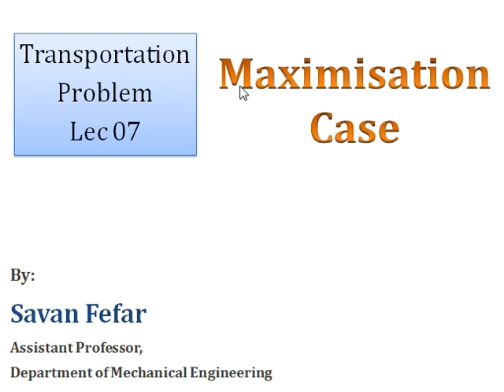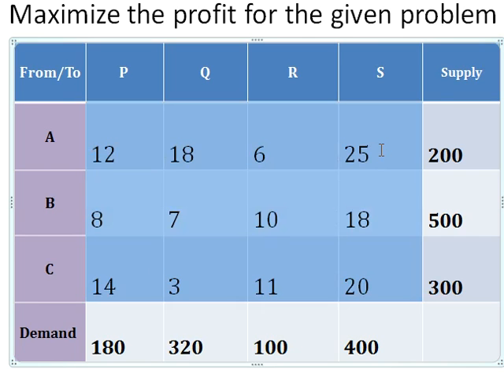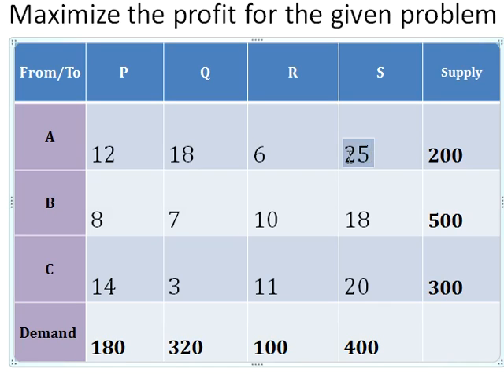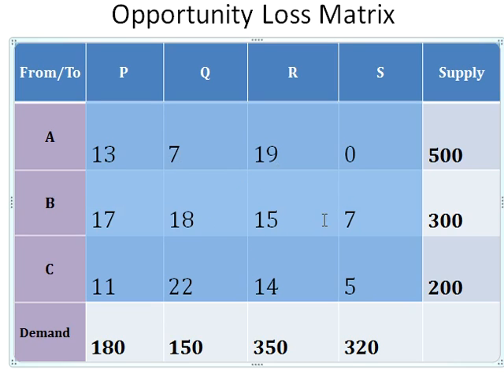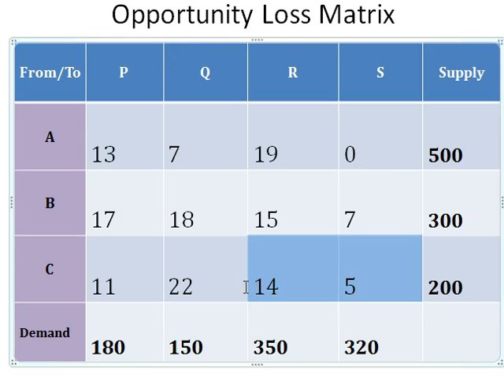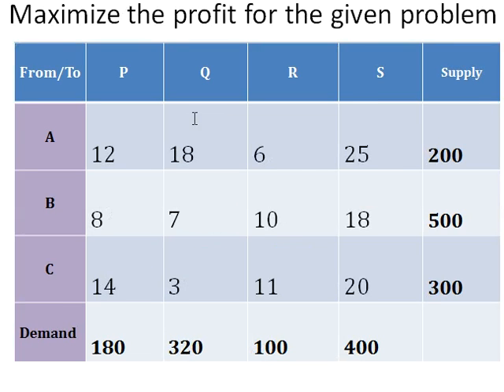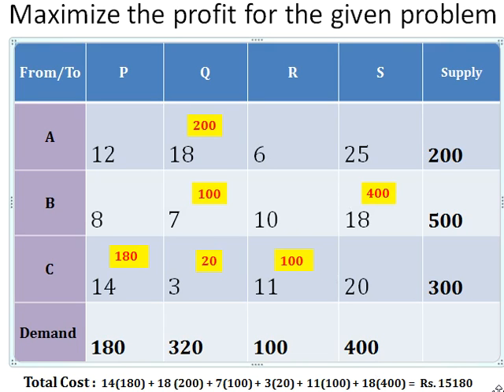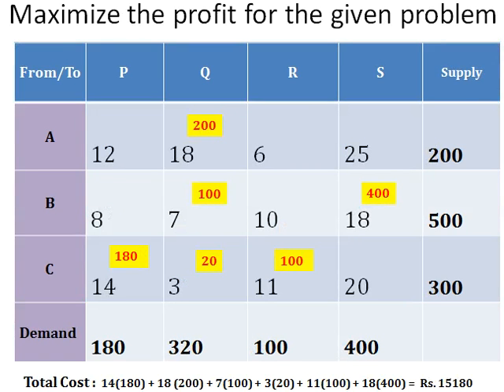Transportation Problem_ MAXIMISATION | [Operations Research #07]